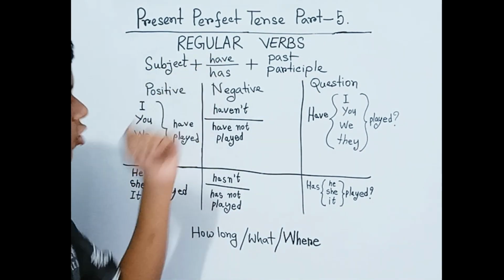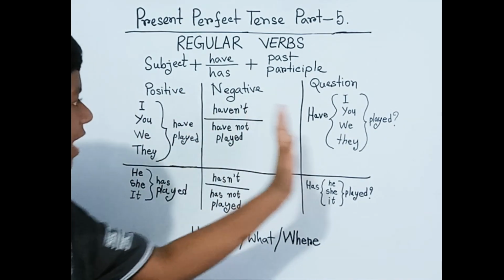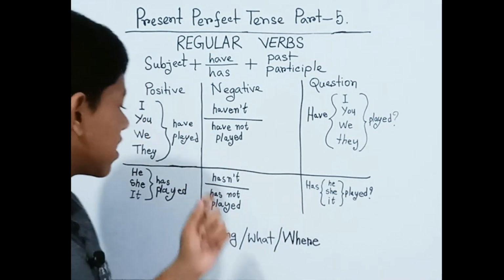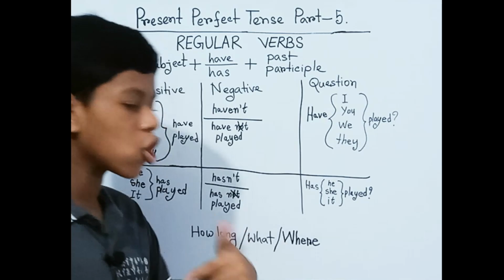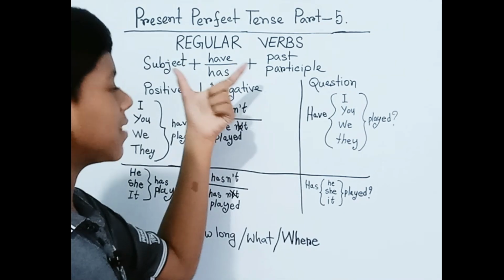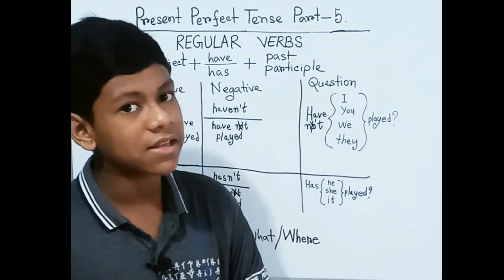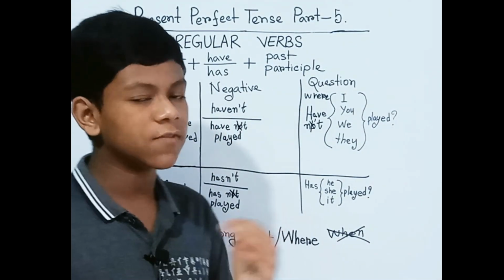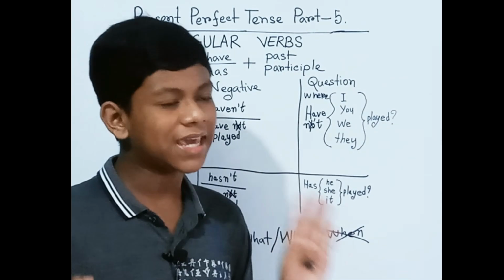Present Perfect Tense Part -05 | Easy Explanation with Examples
Learn Present Perfect Tense Part -05 in the easiest way!
এই ভিডিওতে Present Perfect Tense খুব সহজ ভাষায় উদাহরণসহ ব্যাখ্যা করা হয়েছে।

🔹 What You Will Learn (আপনি যা শিখবেন):
Present Perfect Tense কী? (What is the Present Perfect Tense?)
কিভাবে বাক্য বানাতে হয় (How to form sentences)
Daily use sentences (দৈনন্দিন জীবনের বাক্য)
Affirmative, Negative & Interrogative rules (হাঁ, না, প্রশ্নবোধক বাক্যের নিয়ম)
Examples with Bangla meanings (বাংলা অর্থসহ উদাহরণ)
🔹 Example Sentences (উদাহরণ বাক্য):
I have finished my work. (আমি আমার কাজ শেষ করেছি।)
She has visited Dhaka. (সে ঢাকায় ভ্রমণ করেছে।)
They have not called me yet. (তারা এখনো আমাকে ফোন করেনি।)

ইংরেজি শেখা সহজ করতে ভিডিওটি অবশ্যই দেখুন এবং শেয়ার করুন।